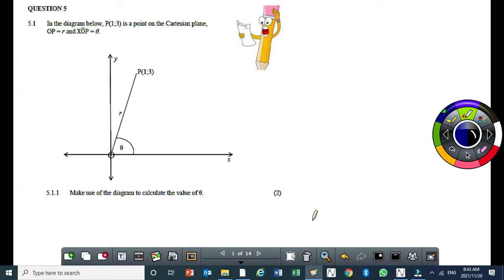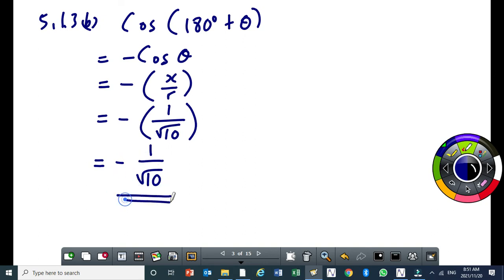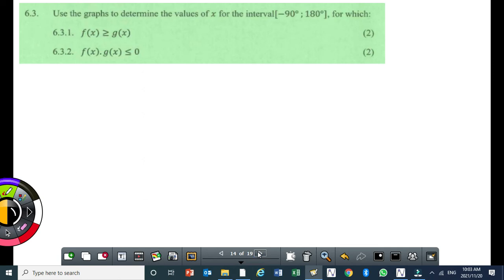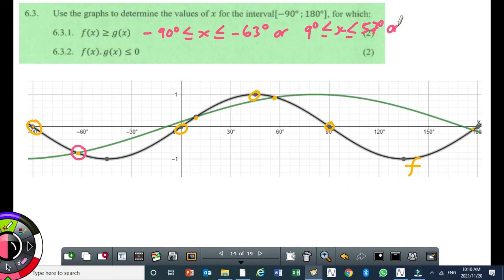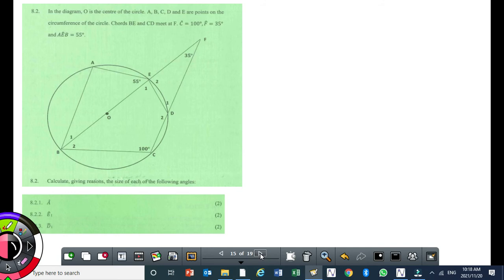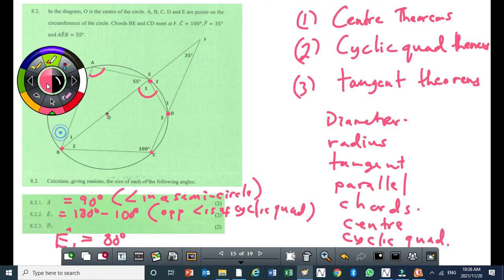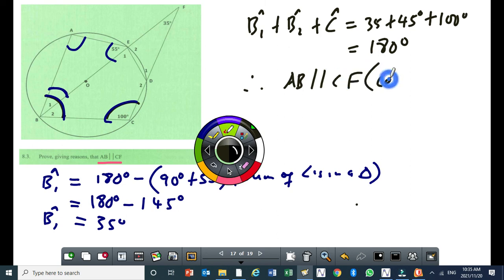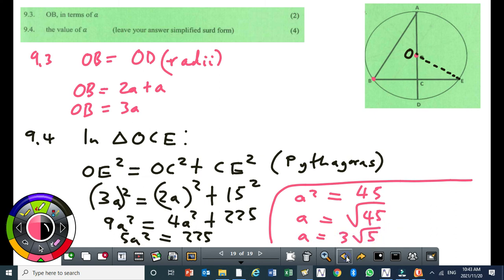Grade 11 Maths P2 Revision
In this video i revised Grade 11 Trigonometry and Circle Geometry.